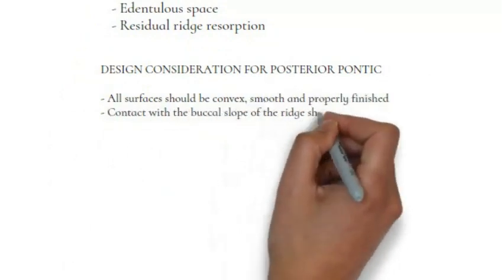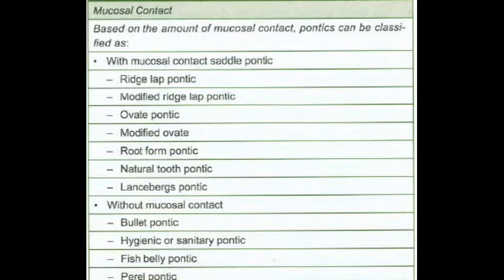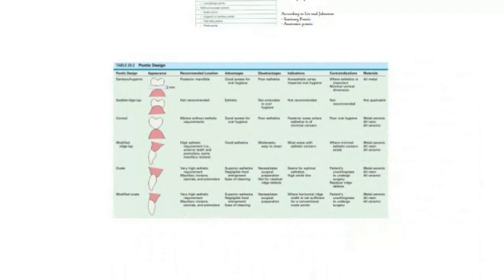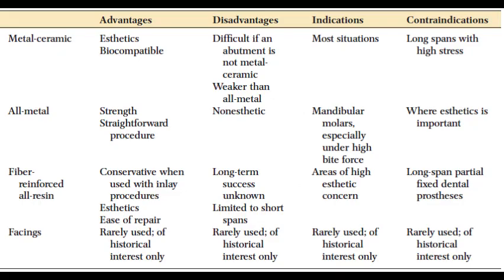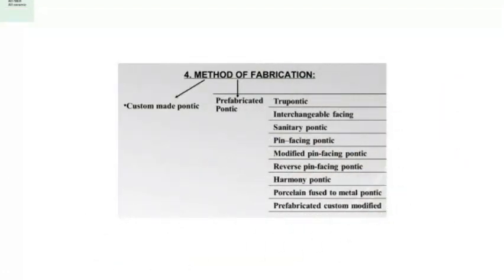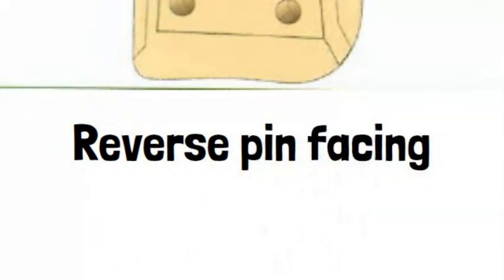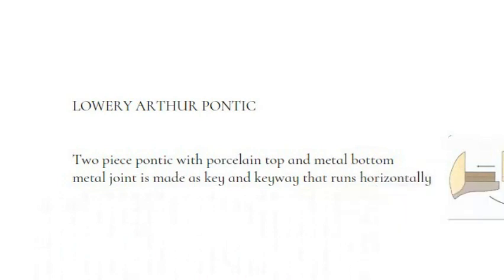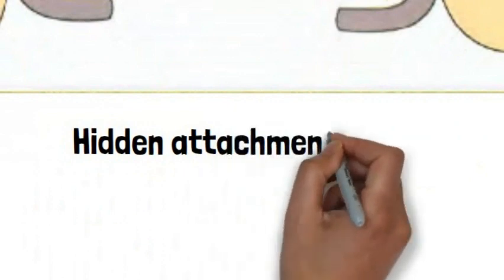PONTICS in FPD Dr S C Ahila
Pontics  in FPD